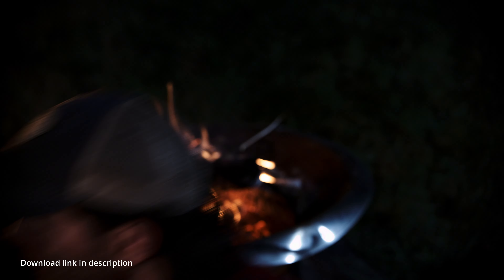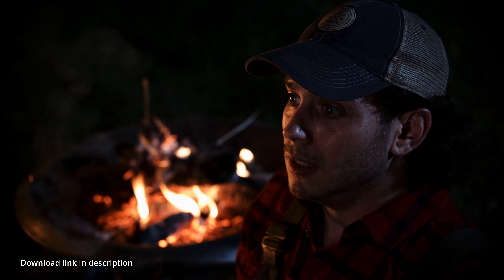Free Sigma fp Sample Clips For All! | CDNG RAW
Download the test clips below! Cheers!

Also side note - I forgot to mention most of these clips were either compressed 4:1 or 5:1 in slimraw! I know some people were askin 👍🏼